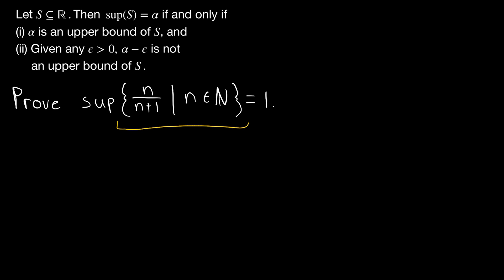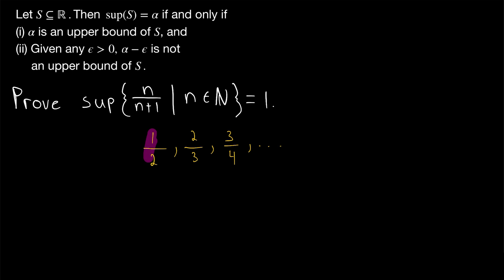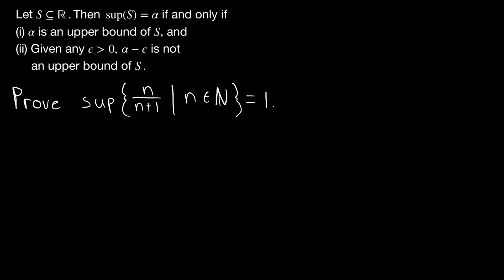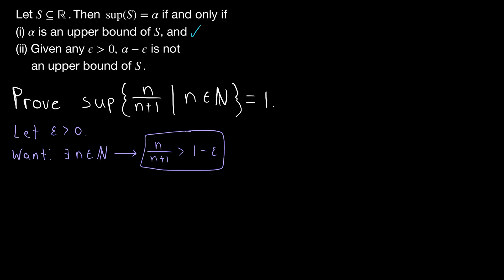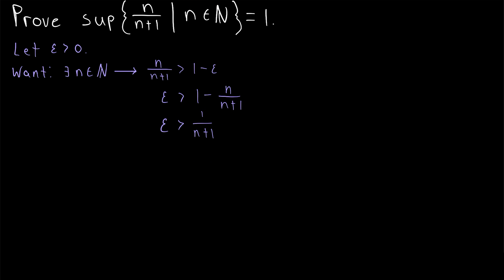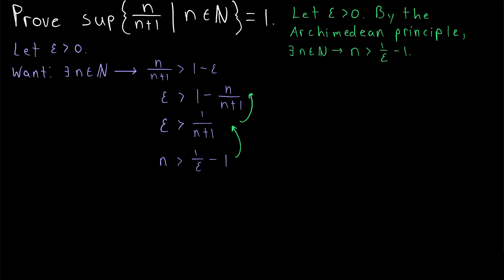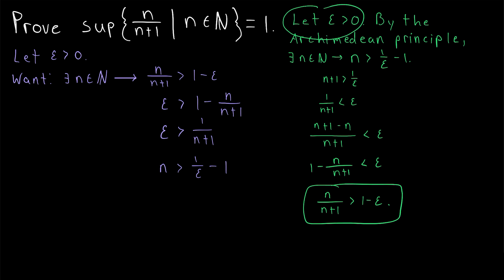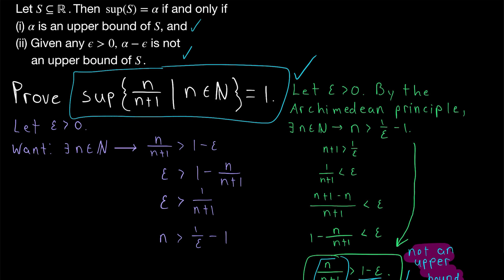Proof: Supremum of {n/(n+1)} = 1 | Real Analysis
Today we prove the supremum of {n/(n+1)} is 1, using the Archimedean principle and the epsilon definition of supremum of a set.